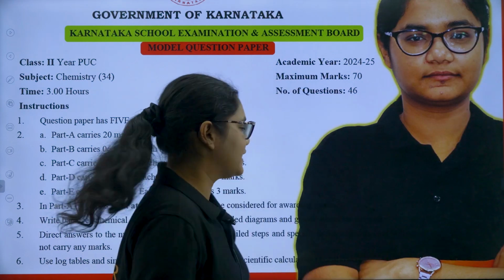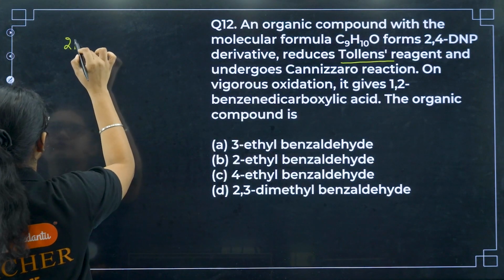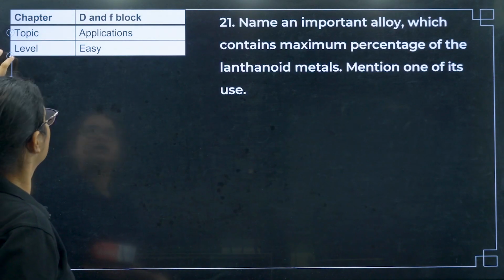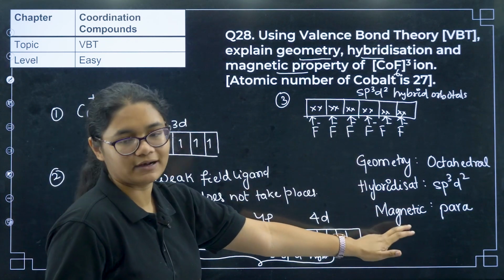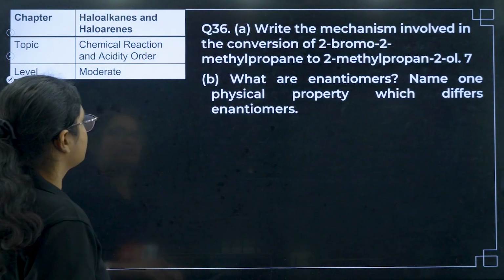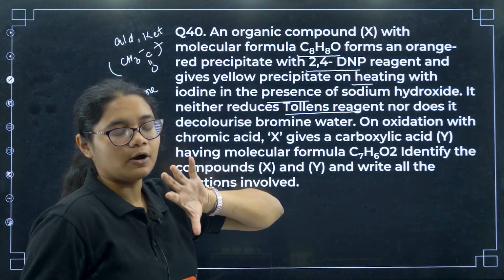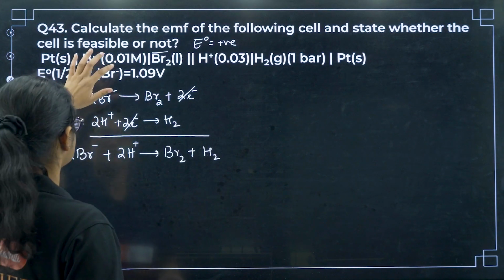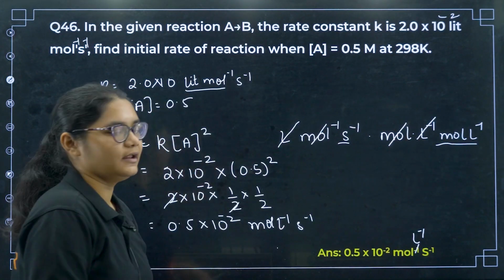Chemistry - 03 | PUC Board 2025 MODEL PAPER With Solutions | 2nd PUC EXAM Preparation